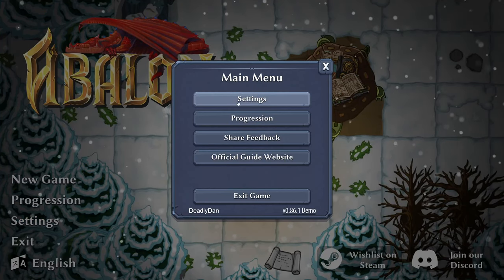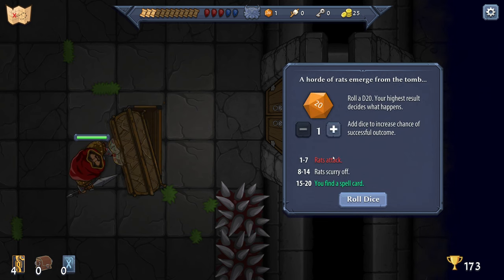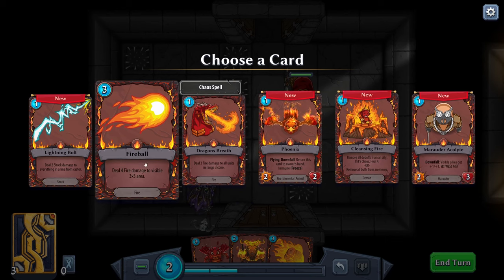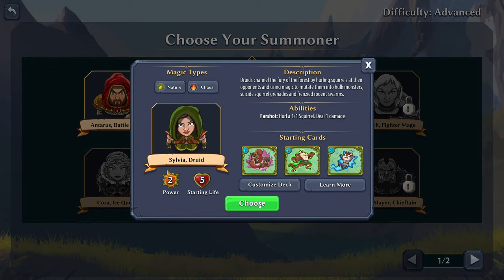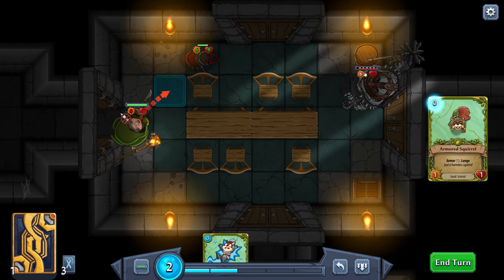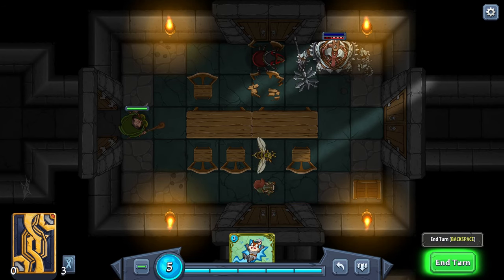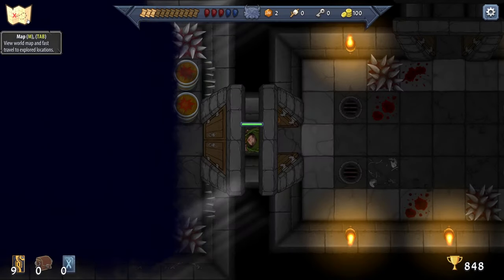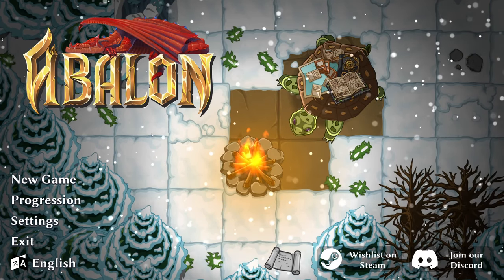Abalon (on Steam) Demo First Look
*This game used to be called "Summoners Fate" and I made three videos on that two months ago.*
Back then I praised the game and was looking forward to seeing where they would go with the game. But now, after the rename and playing this demo, my view has completely changed. I feel the game in the current iteration is hot trash and have moved it from my watchlist to my ignore list.